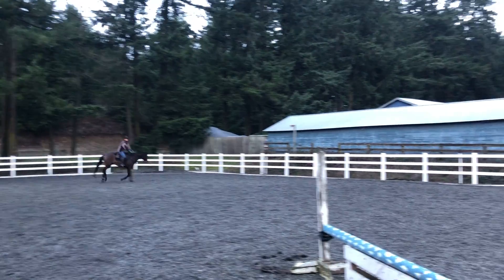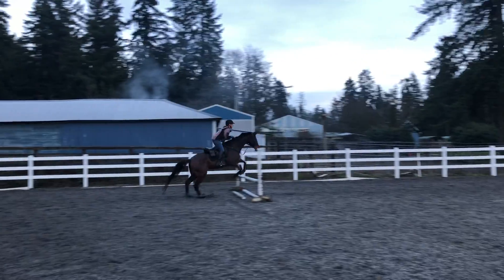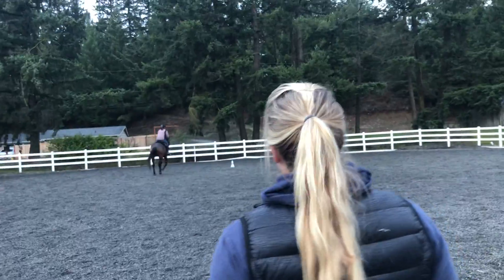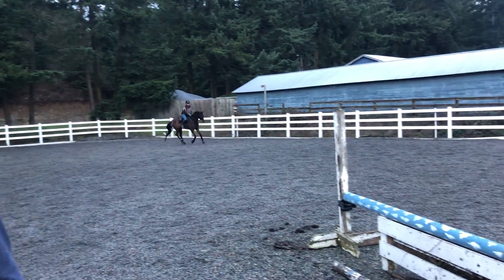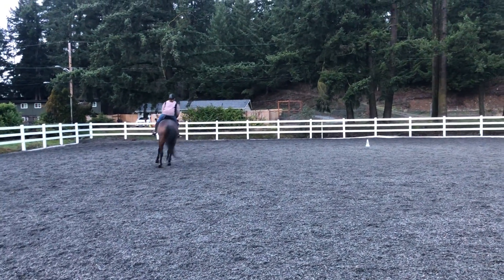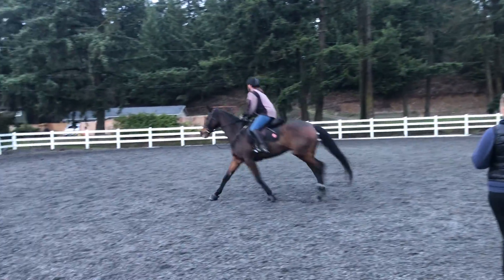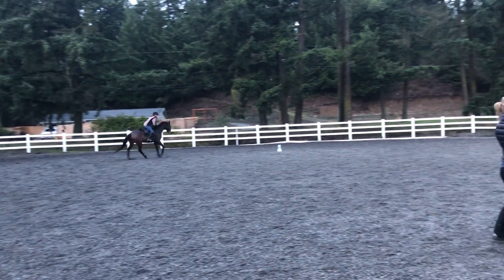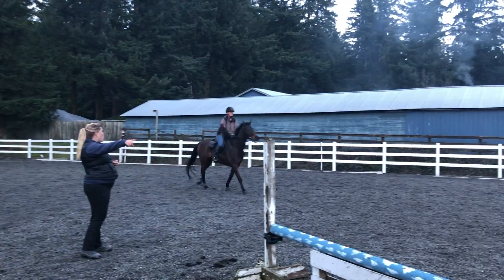Tabitha & Holiday - Jan. 25, 2020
Tabitha & Holiday lesson with Michaela Lee.